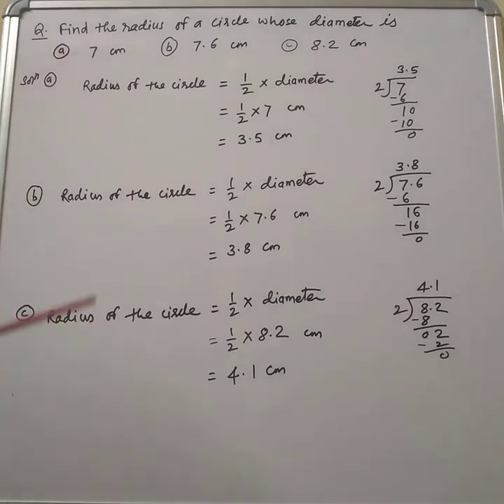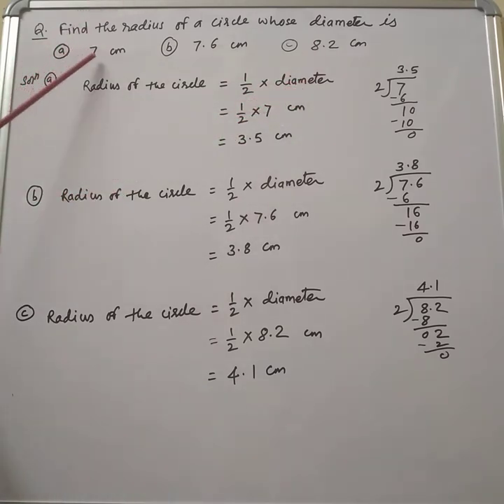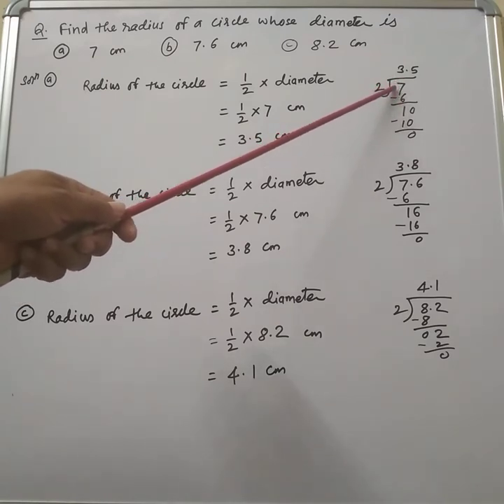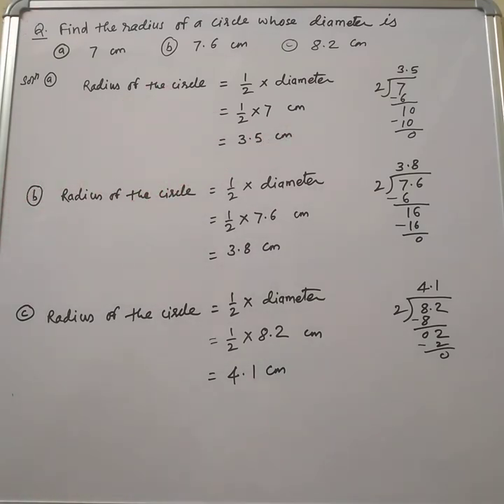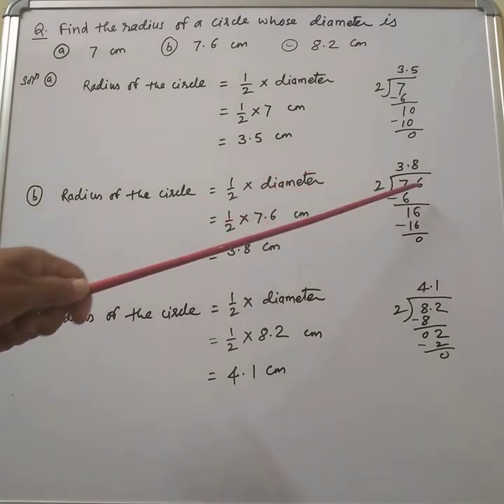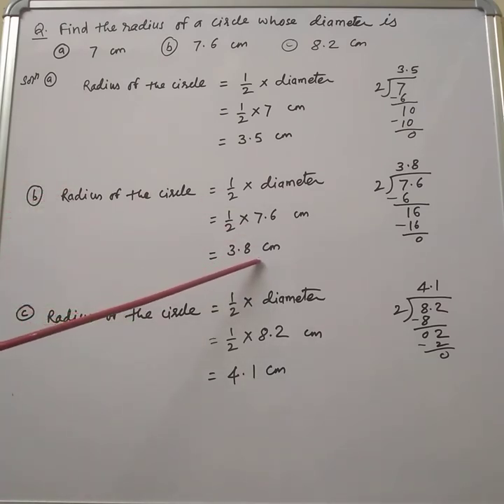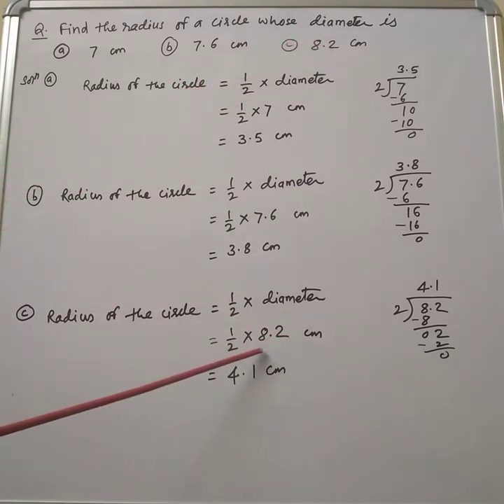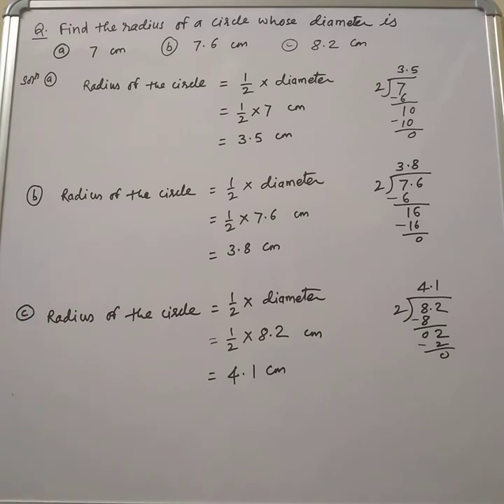Find the radius of a circle whose diameter is given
Hello everyone in this video you can learn to find out radius of a circle if diameter is given and is useful for academics and competitive exams